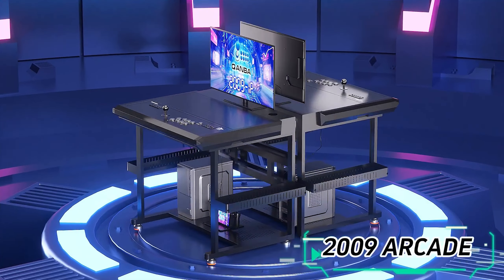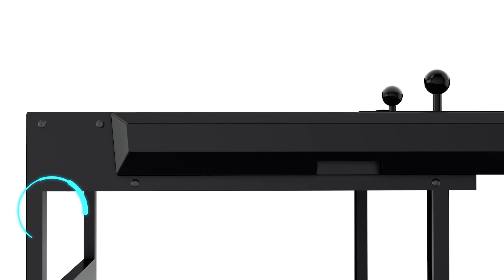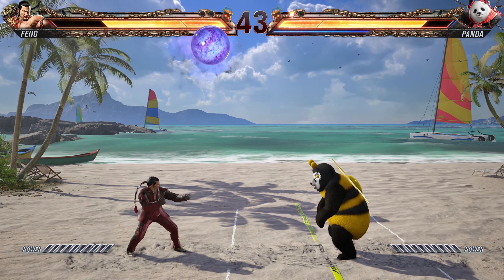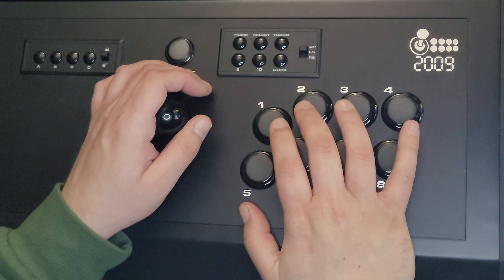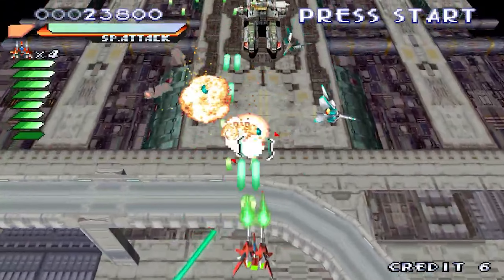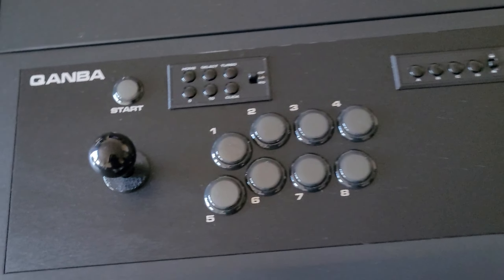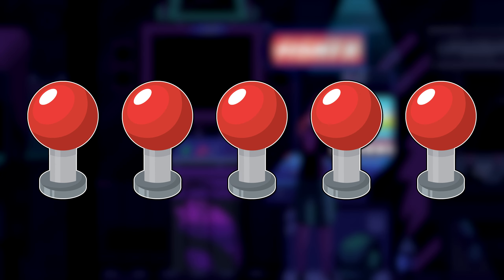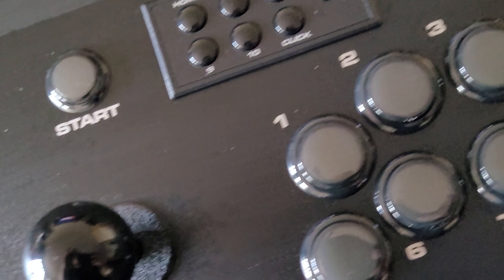Full Review: Qanba 2009 Arcade - The Best Viewlix Alternative?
In this comprehensive review of the Qanba 2009 Arcade, we dive deep into its features, build quality, and performance to see if it stands up as the best Vewlix alternative on the market. Whether you're an arcade enthusiast looking for a professional-grade setup or a casual gamer curious about upgrading your home gaming system, this video will provide you with all the details you need.

We’ll cover:
- The robust build and design of the Qanba 2009 Arcade.
- How it compares in terms of gameplay and responsiveness to the popular Vewlix cabinets.
- A detailed look at its features including the Qanba Gravity silent joystick and buttons.
- Setup and customization options that make the Qanba 2009 a versatile choice for gamers.
- Pros and cons to consider before making your purchase.

Is the Qanba 2009 Arcade truly the best option for your gaming needs? Watch the full review to find out!